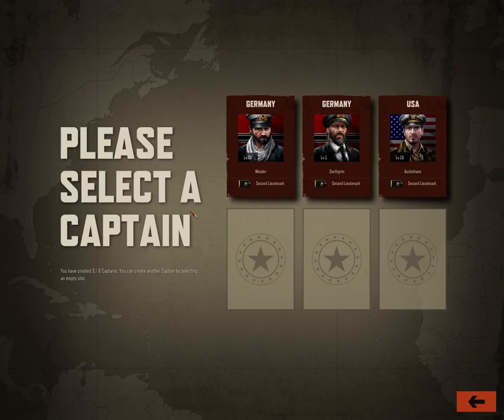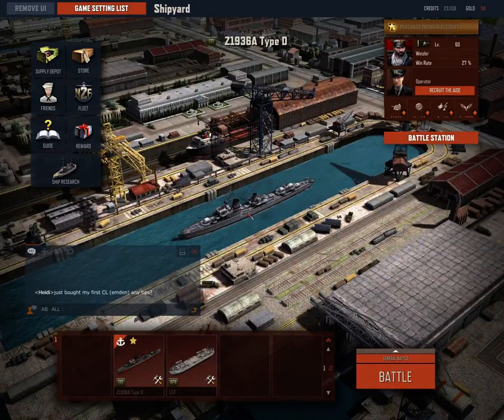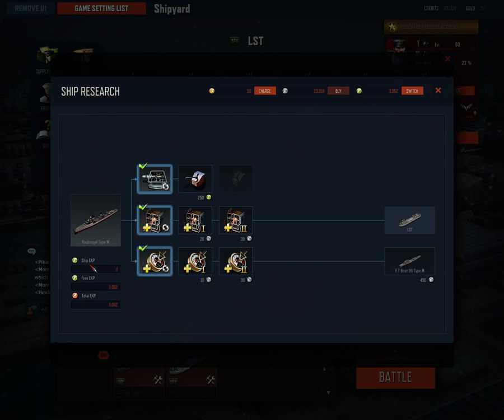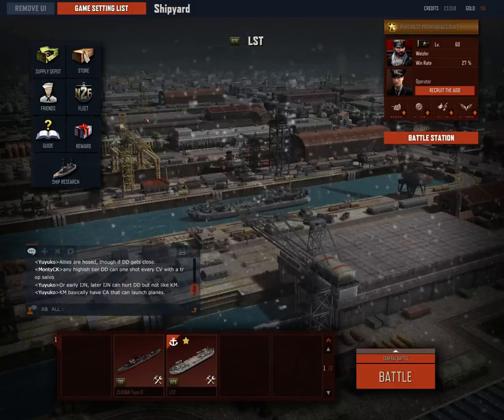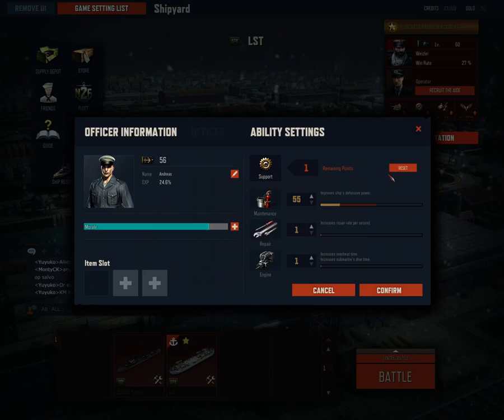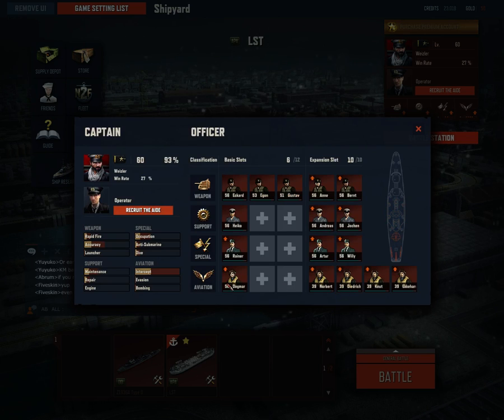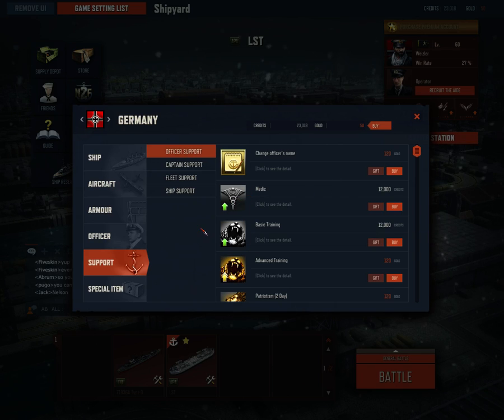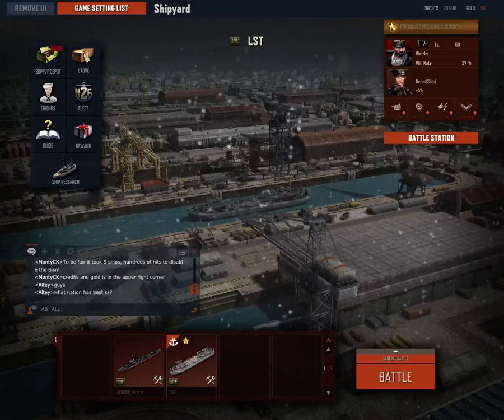navy field 2 tutorial / Start up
Navy Field 2  start up tutorial